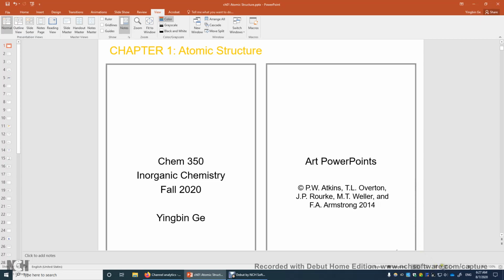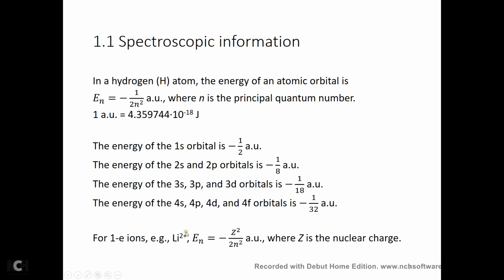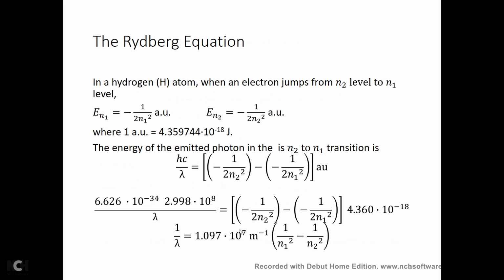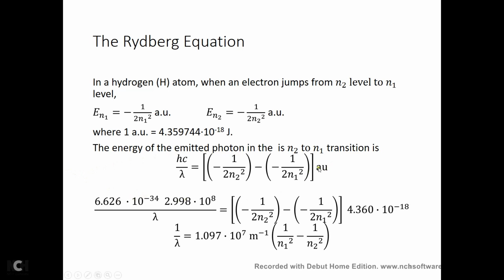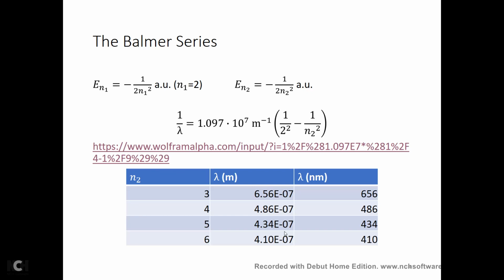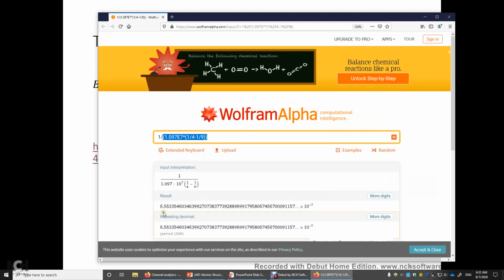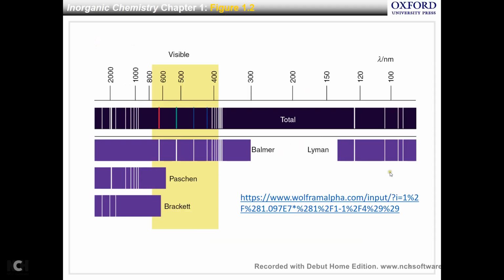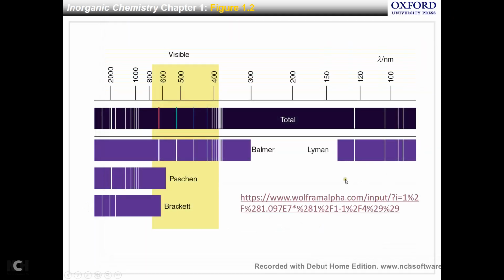1 1 Spectroscopic Info